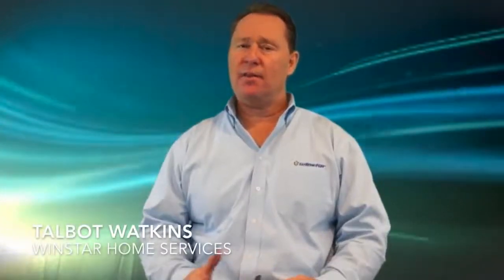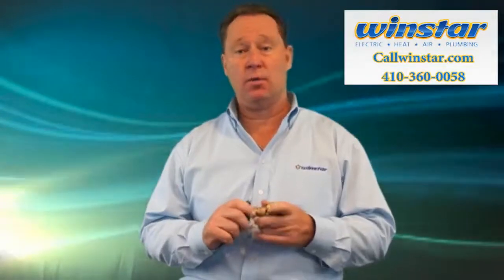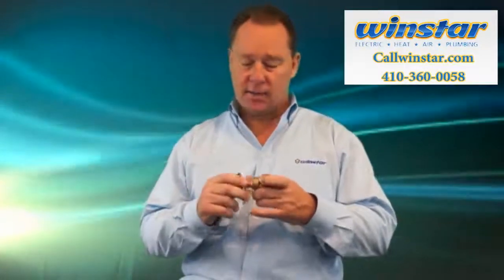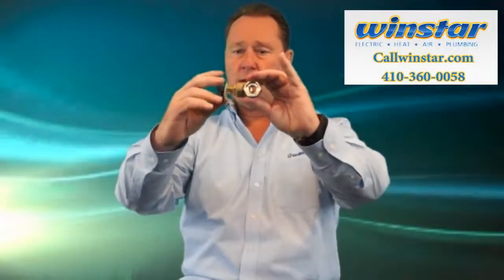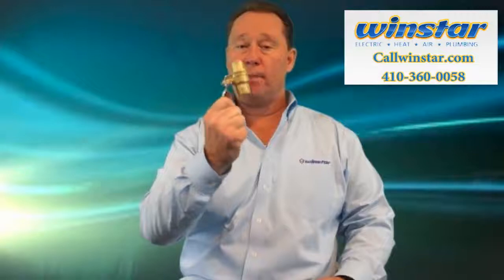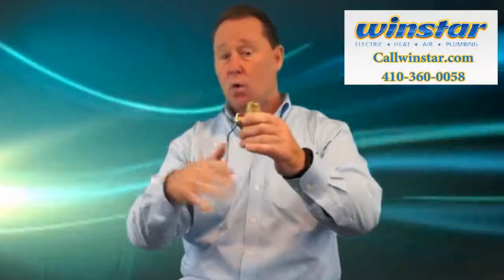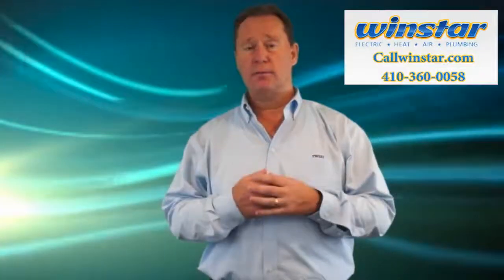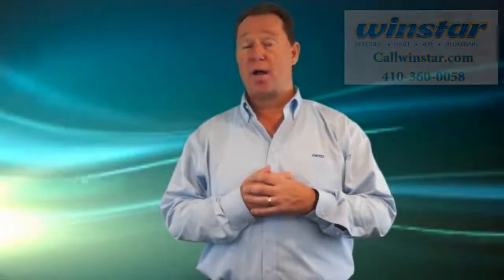Ball Valve vs. Gate Valve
Talbot's Tip of the Day - What kind of valve do you have on your water main?